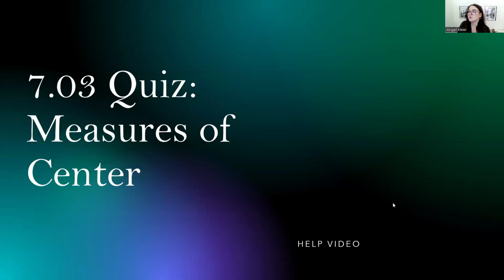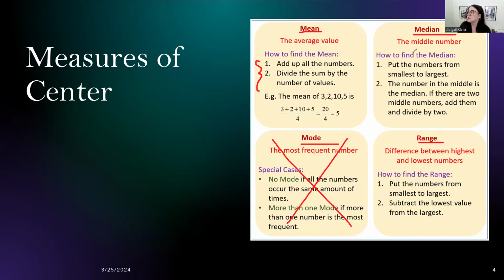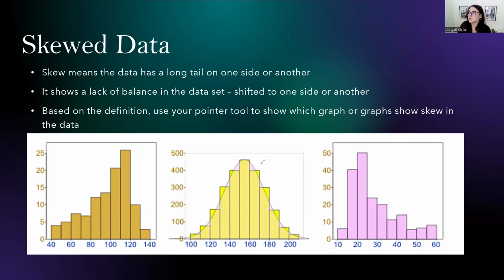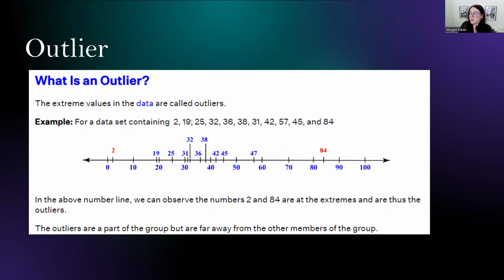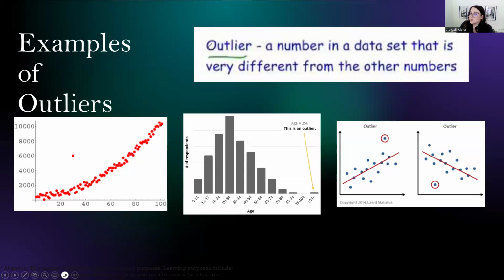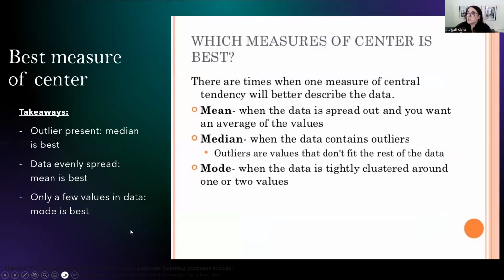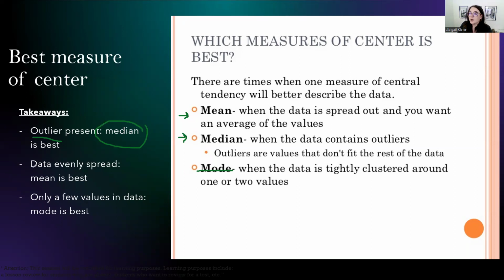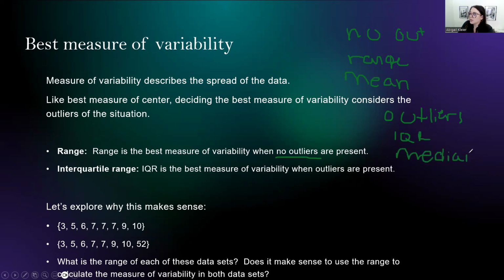7.03 Quiz: Measures of Center